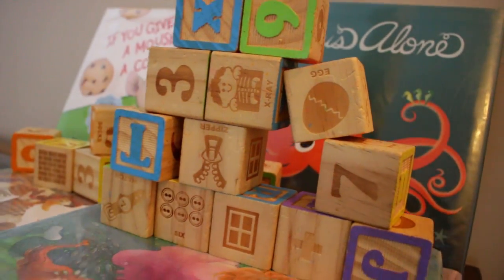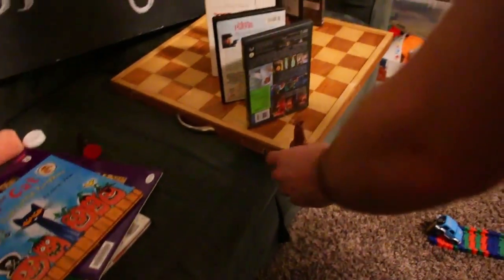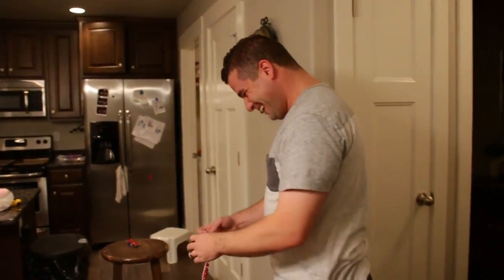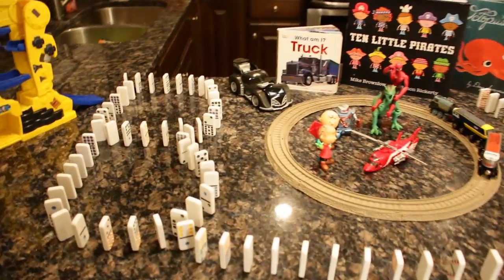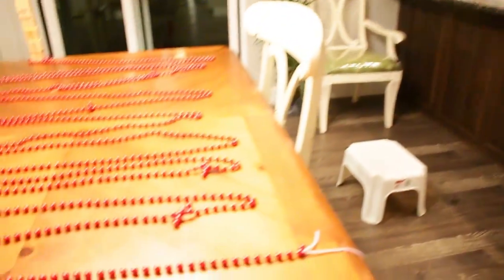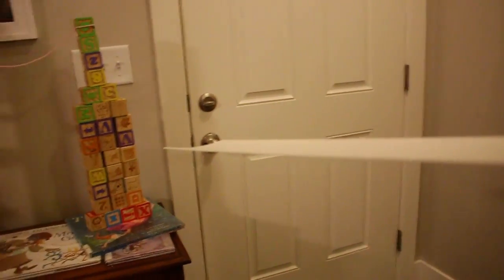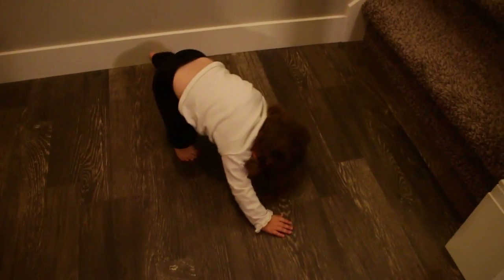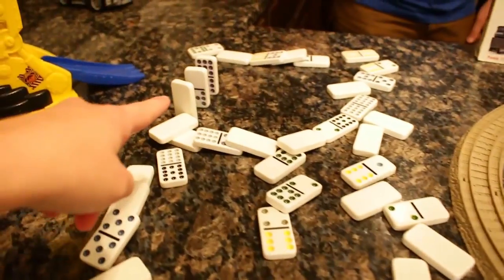The Making Of Our Rube Goldberg Machine Baby Gender Reveal Video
This is the process for how we made our rube goldberg baby gender reveal video!

Welcome to my video blog where I share my every day experiences, thought, family moments, mommy moments, traveling experiences, hard time, good times, and everything in between.

Tara’s Links

Zach’s Links